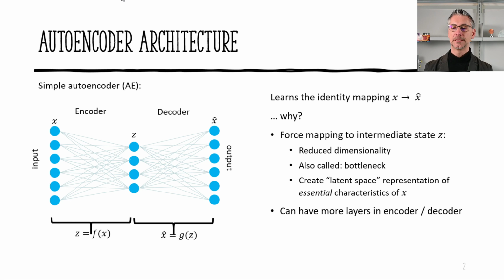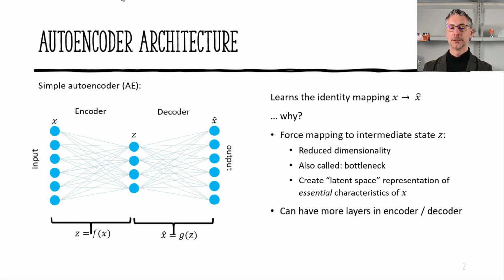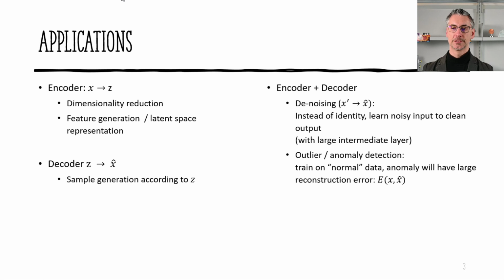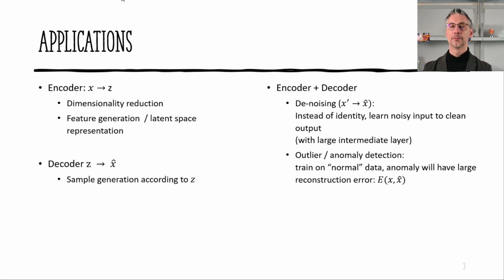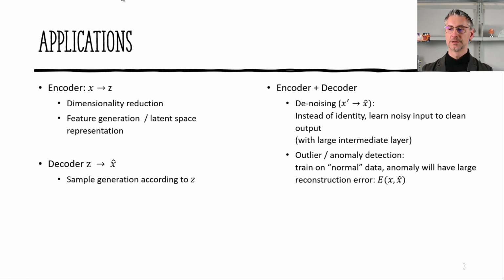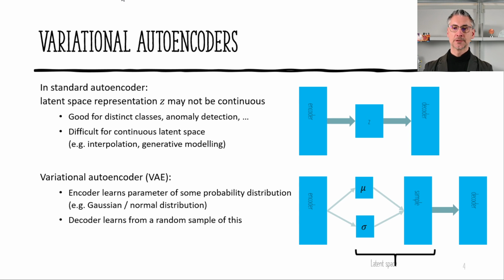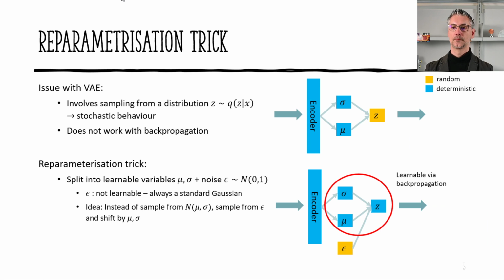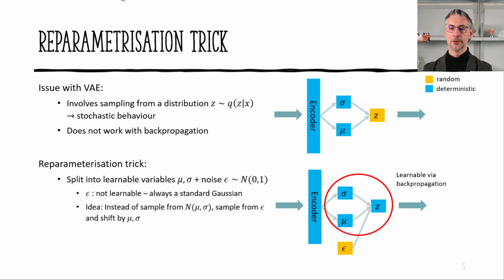DataScience NeuralNetworks 5 Autoencoder